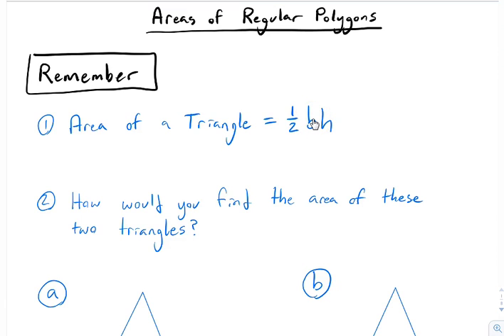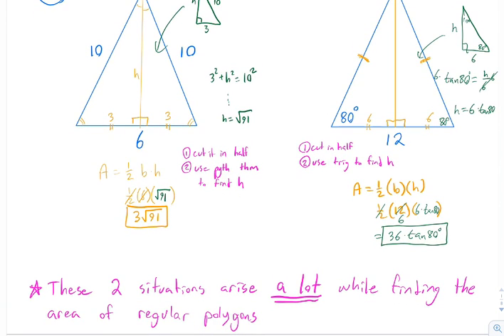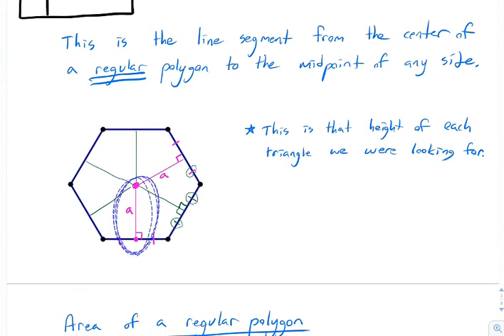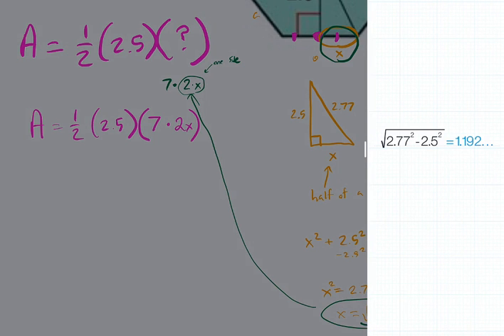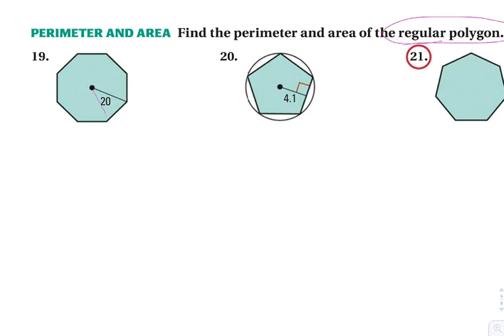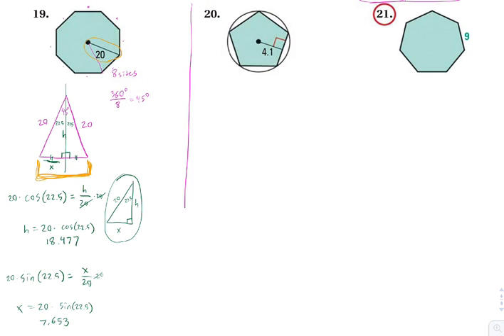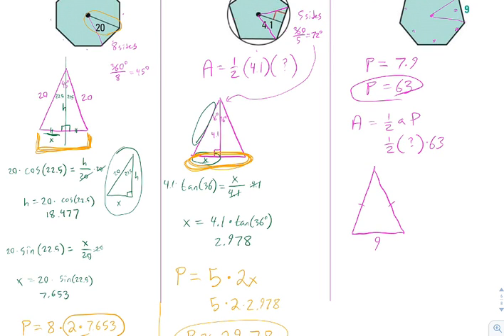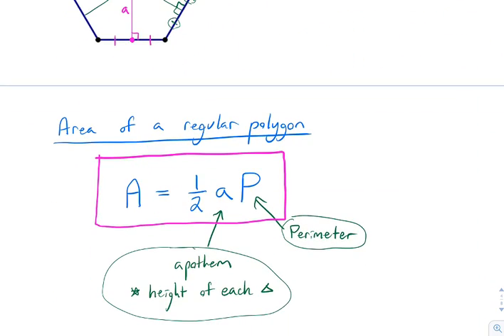1103A - Areas of Regular Polygons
This video looks at how to find the area of a regular polygon. We introduce the apothem and then look at cutting regular polygons into a number of congruent triangles. We review a little of Pythagorean theorem and trigonometry, then use those to find missing lengths in our congruent triangles. These triangle methods come up in MANY of the problems we encounter.